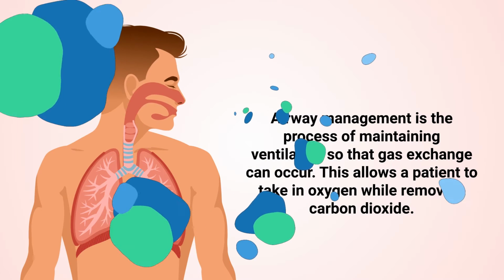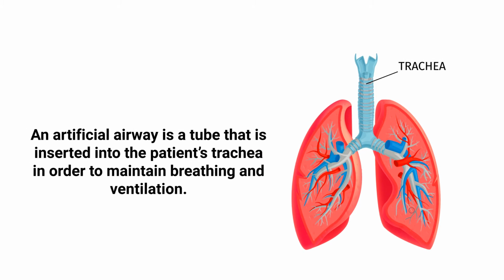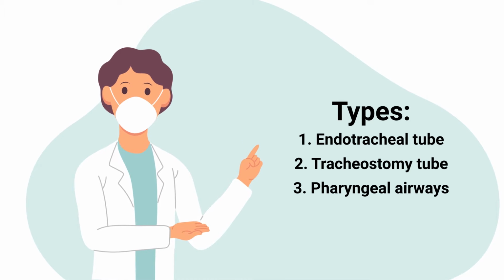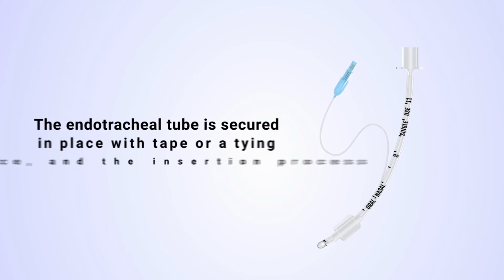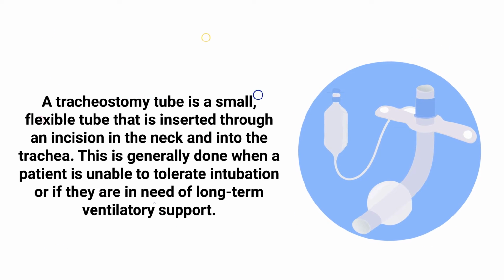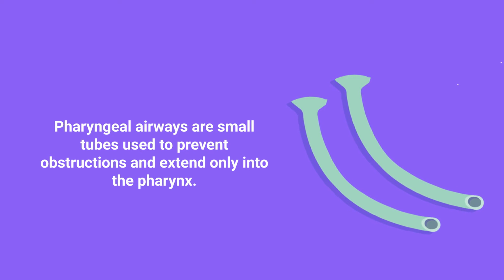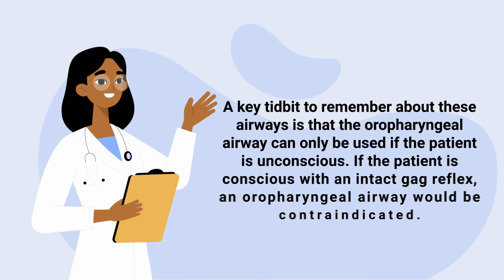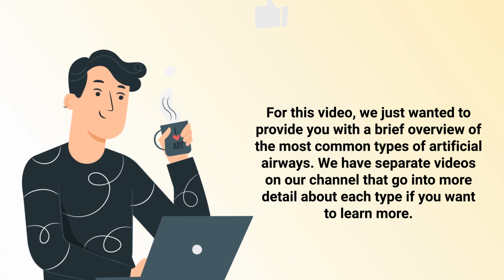Artificial Airway (Medical Definition) | Quick Explainer Video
What is an artificial airway? What is an endotracheal tube? What is a tracheostomy tube? Watch this video to find out!

Airway management is the process of maintaining ventilation so that gas exchange can occur. This allows a patient to take in oxygen while removing carbon dioxide. This is important because we need to keep a patient’s upper airway free and clear of foreign substances so that air can flow into and out of the lungs.

➡️ Artificial Airways
An artificial airway is a tube that is inserted into the patient’s trachea in order to maintain breathing and ventilation. This is necessary when a patient is unable to maintain their own airway or if they are at risk of aspirating. In this case, an artificial airway is used to establish a link between the patient and the mechanical ventilator.

➡️ Types
1. Endotracheal tube
2. Tracheostomy tube
3. Pharyngeal airways

Each type has different uses and advantages. However, in order to function properly, they must be inserted and maintained correctly, which is the job of a respiratory therapist.

➡️ Endotracheal Tube
An endotracheal tube is a small, flexible tube that is inserted through the nose or mouth into the trachea. This is necessary to establish an artificial airway for a patient in need of mechanical ventilation. The endotracheal tube is secured in place with tape or a tying device, and the insertion process is known as intubation.

➡️ Tracheostomy Tube
A tracheostomy tube is a small, flexible tube that is inserted through an incision in the neck and into the trachea. This is generally done when a patient is unable to tolerate intubation or if they are in need of long-term ventilatory support. After a tracheostomy tube has been inserted, it is the responsibility of the respiratory therapist to maintain the tube in place and keep the incision site clean. This is known as tracheostomy care.

➡️ Pharyngeal Airways
Pharyngeal airways are small tubes used to prevent obstructions and extend only into the pharynx.

➡️ Types
1. Nasopharyngeal airway
2. Oropharyngeal airway

A nasopharyngeal airway is a small tube that is inserted into the nasal passage of patients who require frequent nasotracheal suctioning. An oropharyngeal airway is a small tube that is inserted into the mouth of an unconscious patient to prevent the tongue from causing an obstruction. A key tidbit to remember about these airways is that the oropharyngeal airway can only be used if the patient is unconscious. If the patient is conscious with an intact gag reflex, an oropharyngeal airway would be contraindicated.

⏰TIMESTAMPS
0:00 - Intro
0:39 - Artificial Airways
1:06 - Types
1:28 - Endotracheal Tube
1:48 - Tracheostomy Tube
2:19 - Pharyngeal Airways
2:27 - Types